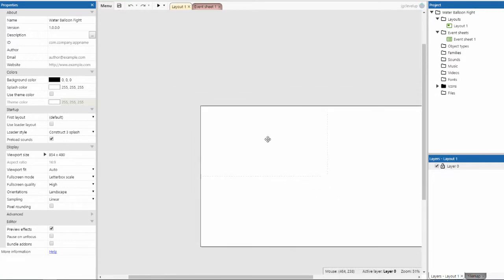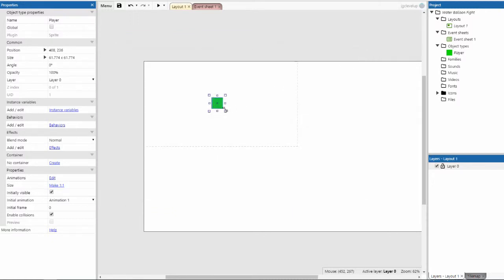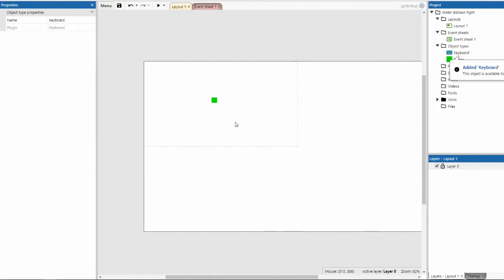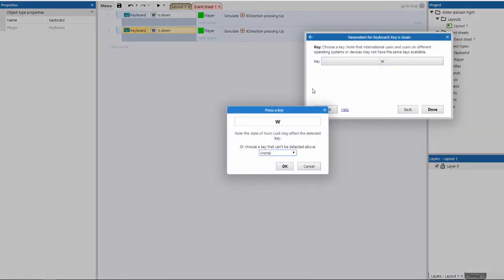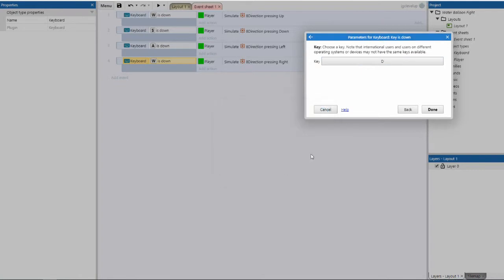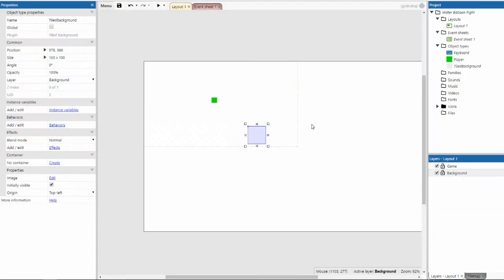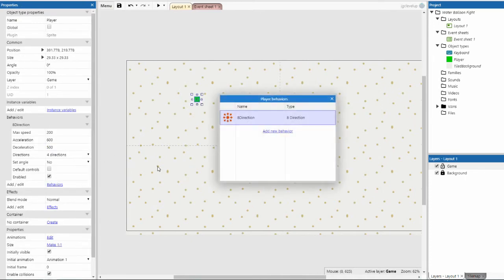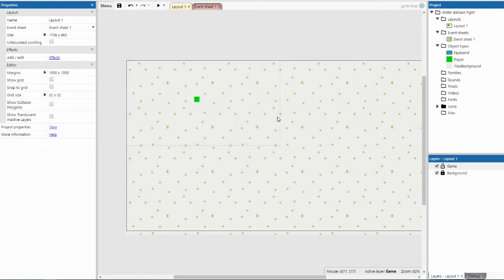JGC LevelUP - Water Balloon Fight Step 1